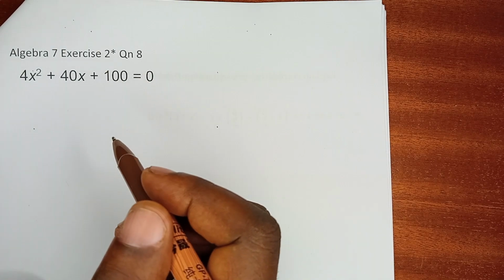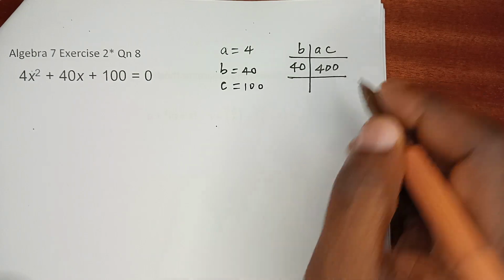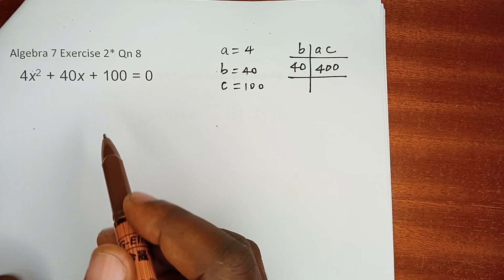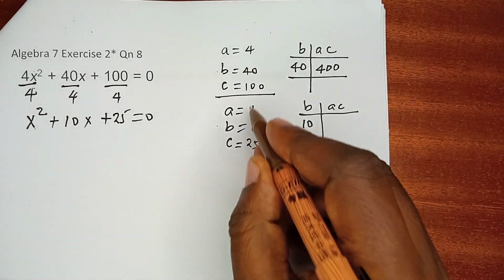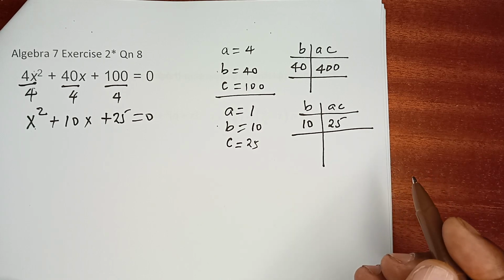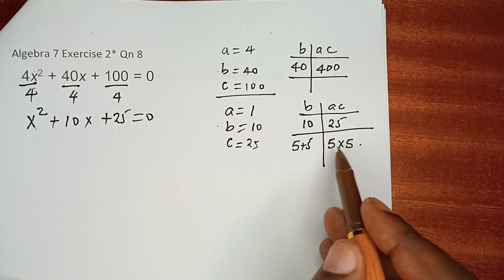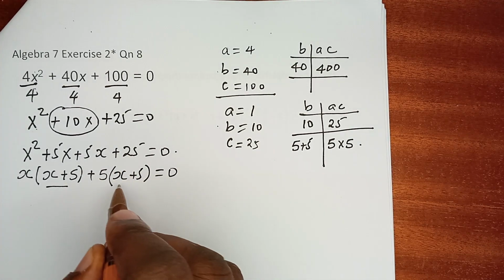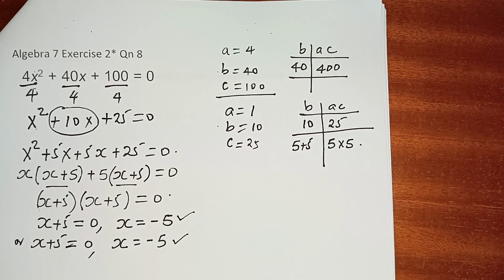Quadratic equation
IGCSE (9-1) Algebra 7 Exercise 2* Qn 8